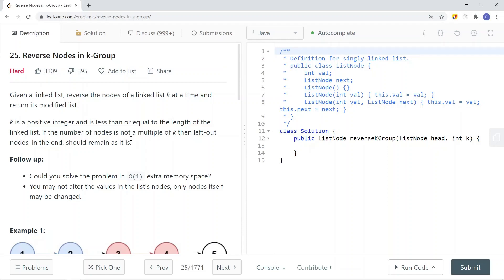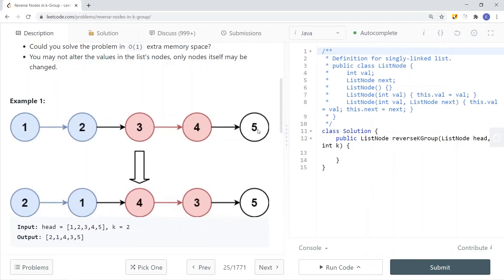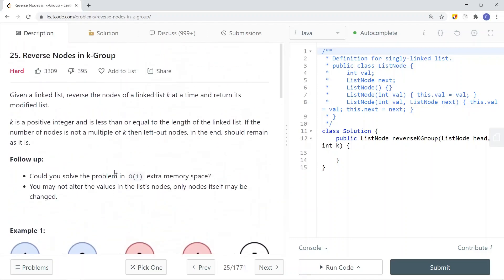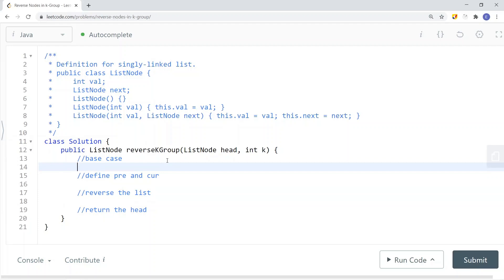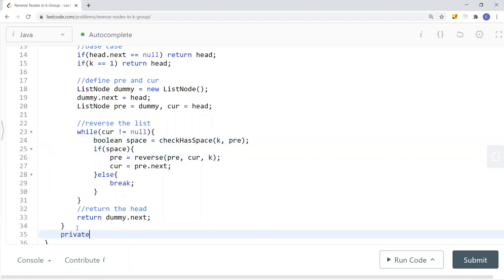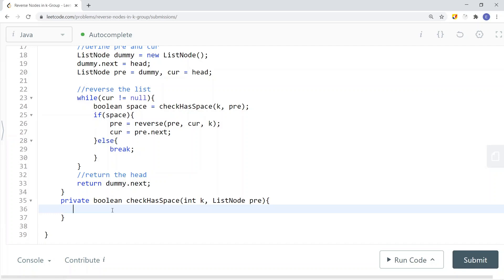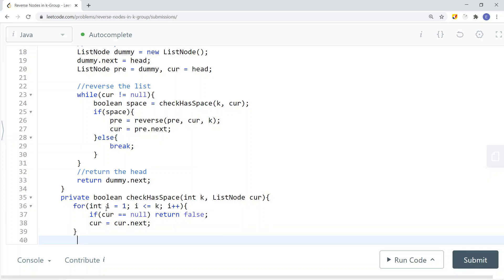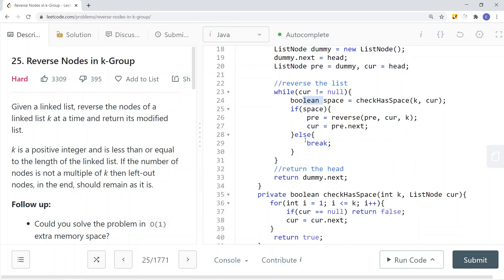[Java] Leetcode 25. Reverse Nodes in k-Group [LinkedList Reversal #3]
In this video, I'm going to show you how to solve Leetcode 25. Reverse Nodes in k-Group which is related to LinkedList Reversal.

Here’s a quick rundown of what you’re about to learn:

⭐️ Course Contents ⭐️
⌨️ (0:00) Question
⌨️ (3:40) Code

In the end, you’ll have a really good understanding on how to solve  Leetcode 25. Reverse Nodes in k-Group and questions that are similar to LinkedList Reversal.

Now, if you want to get good at LinkedList Reversal, please checkout my LinkedList Reversal playlist.